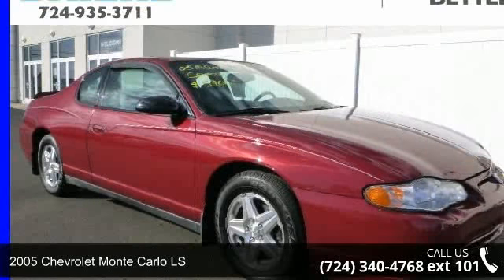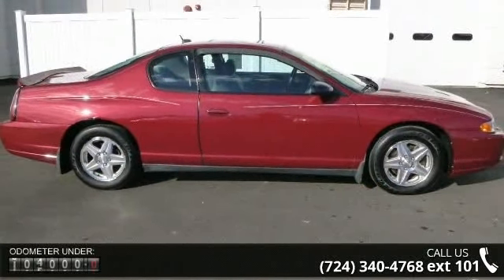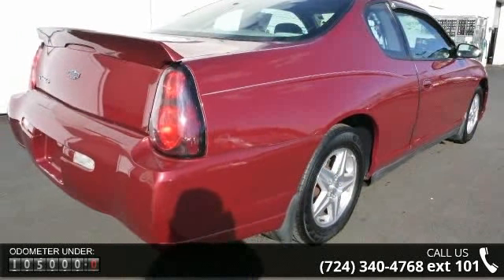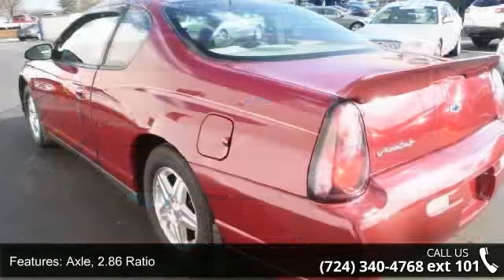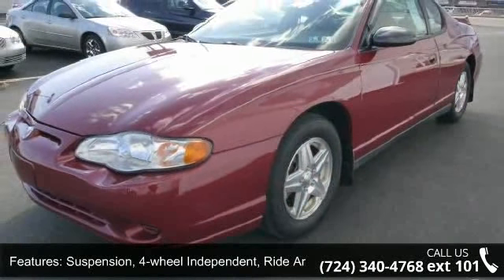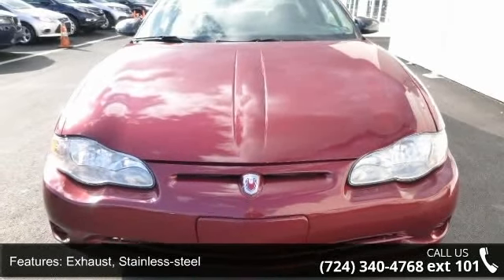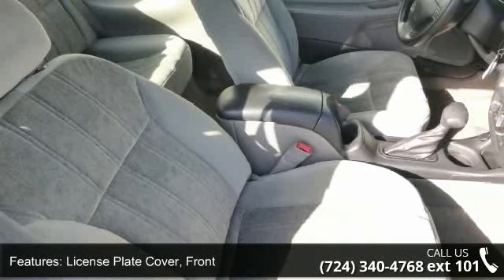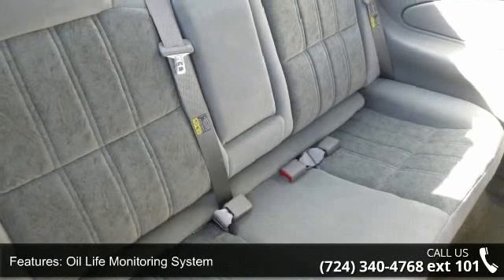2005 Chevrolet Monte Carlo LS - Baierl Chevrolet - Wexfor...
BAIERL IS DRIVEN TO BE BETTER!! VISIT US AT BAIERL CHEVROLET!!! WE HAVE A GREAT INVENTORY OF GM CERTIFIED, CADILLAC CERTIFIED, AND BAIERL CERTIFIED VEHICLES RANGING FROM $3000 TO $70,000. ** NEW ARRIVAL PHOTOS COMING! **, * CLEAN CARFAX *, and Sunroof / MOONROOF. LS Sport Appearance Package (Race-Inspired Rear Spoiler), Preferred Equipment Group 1 (16 5-Spoke Styled Cast Aluminum Wheels, 6-Way Power Driver Seat Adjuster, Deluxe Covered Illuminated Vanity Visor Mirrors, Electronic Cruise Control w/Set & Resume Speed, and Front & Rear Carpeted Floormats), Sun & Sound Package (Power Tilt-Sliding Sunroof w/Sunshade), 3.4L V6 SFI, 4-Speed Automatic with Overdrive, FWD, and Sport Red Metallic.   Be the talk of the town when you roll down the street in this flawless 2005 Chevrolet Monte Carlo. Runs and drives like new.